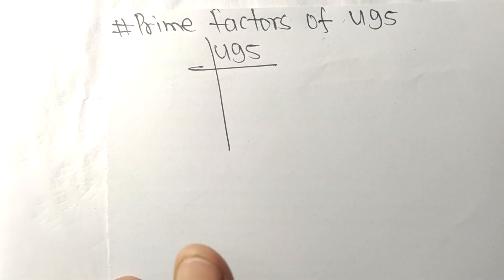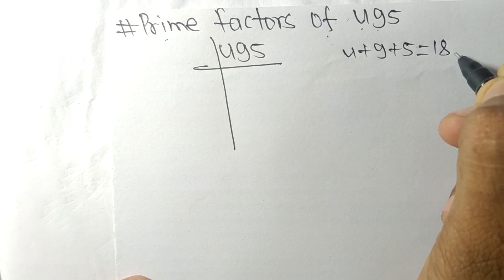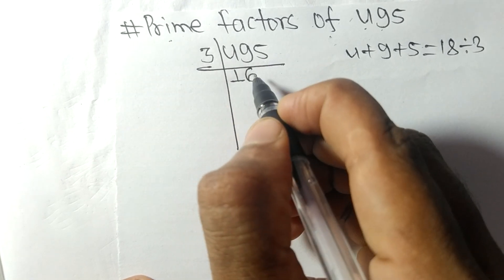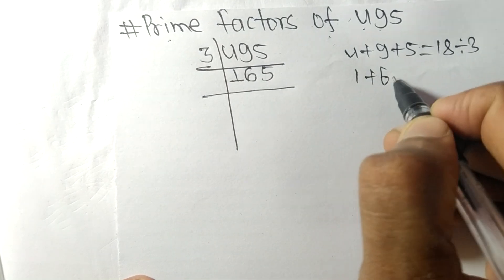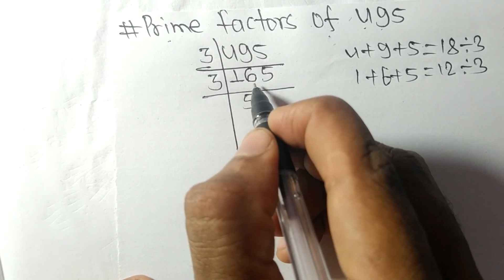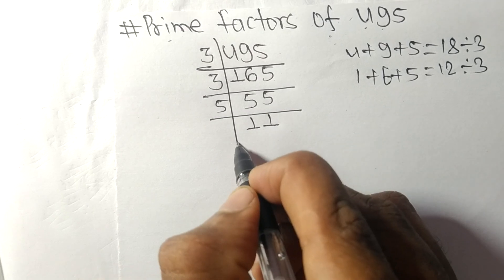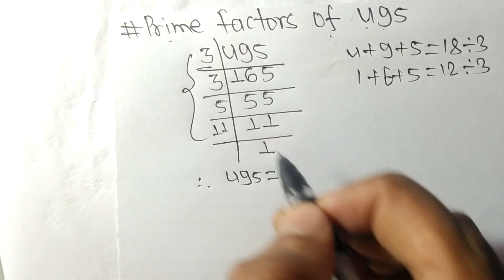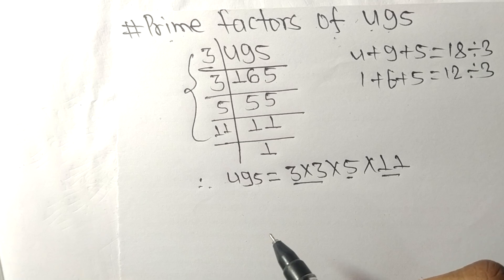Prime factors of 495